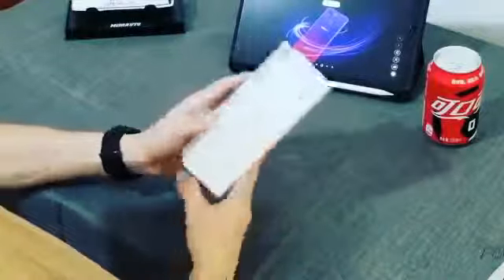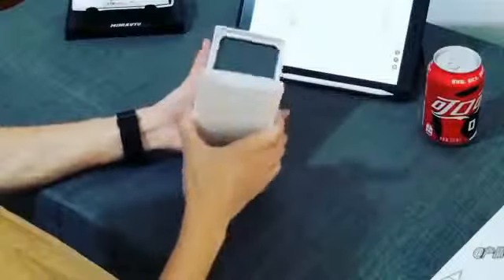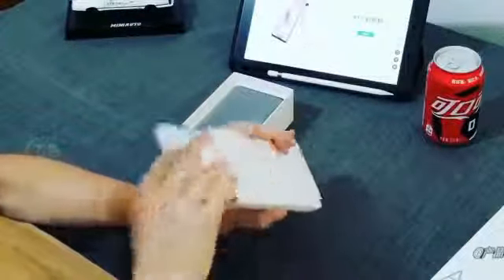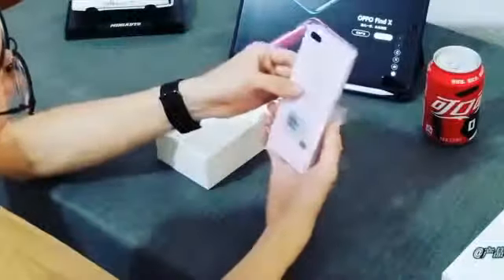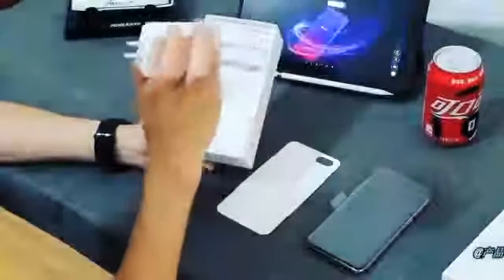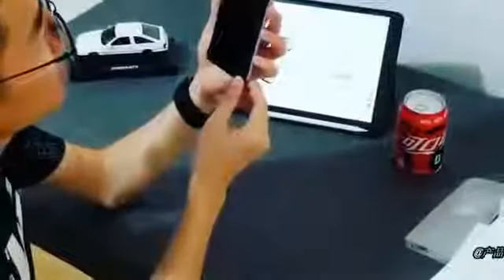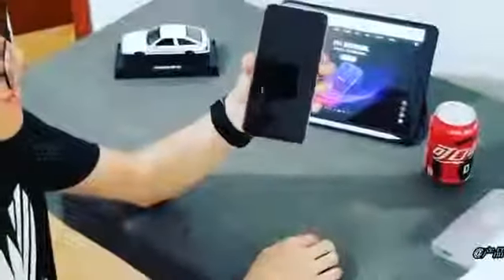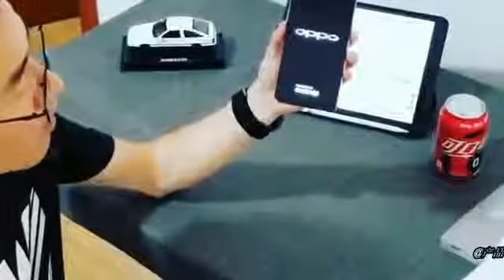OPPO A5 Unboxing 😍 what do you think guys comment your thoughts in the comments below 🤙